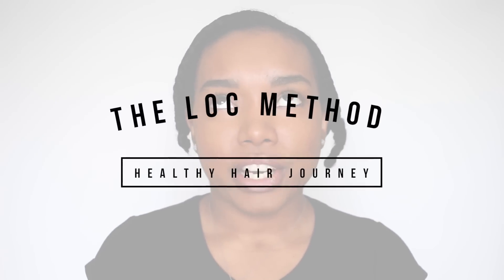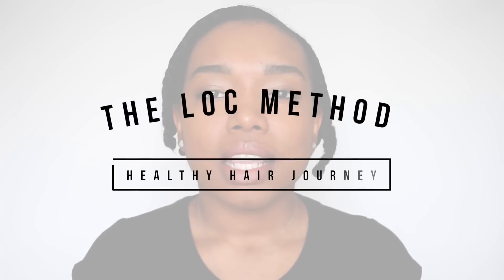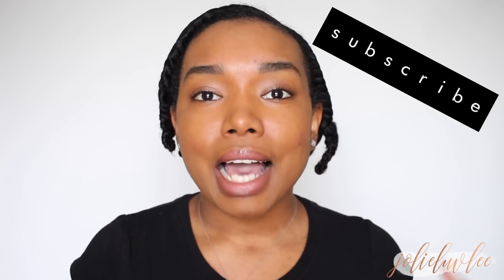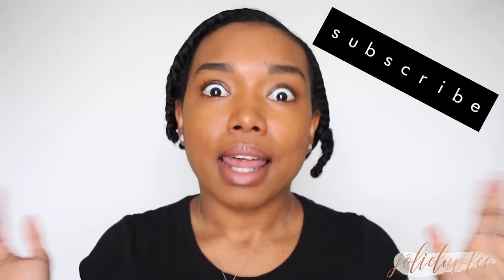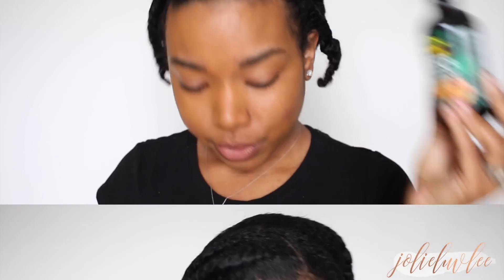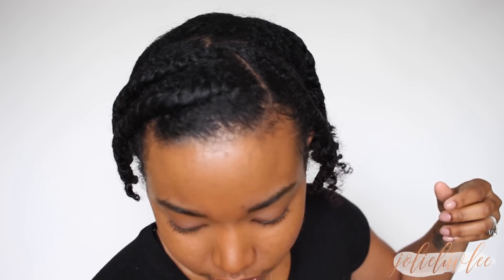The LOC Method | Healthy Natural Hair Journey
Hey luvlee’s!

Here's how I re-moisturize my hair in between wash days, by using the LOC method. Or in my case, the LCO method. I used the new Jamaican Mango & Lime Pure Black Castor Oil with Mongongo Oil and Cotton Tee from their new Exotic Collection.

Jamaican Mango & Lime Exotic Jamaican Black Castor Oil is only available at select Walgreen's.

S E N D   M E   L E T T E R S !

MAKE $$$$$$$

SAVE $$$$$$$$

♡ Home Chef - Enter LUVLEE when checking out for $30 off your first Home Chef order!
♡ On GROCERIES- Walmart Grocery Pickup and get $10 off your first time!

FAQ:
Camera: Canon T5i and Canon G7X
Editing Software: Final Cut Pro X
Age: 30
Hair Type: I don’t hair type, so I don’t know.